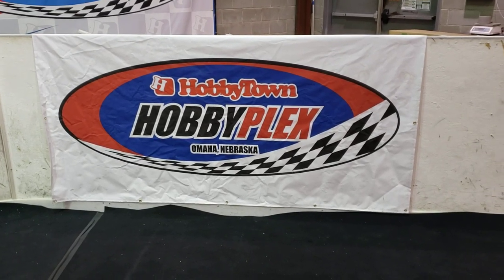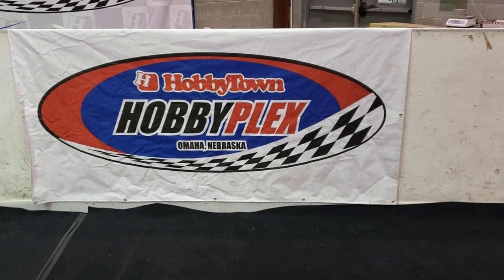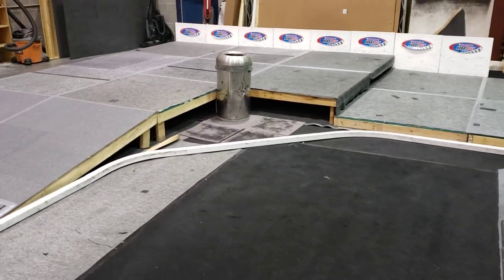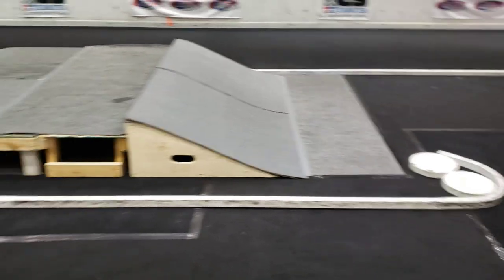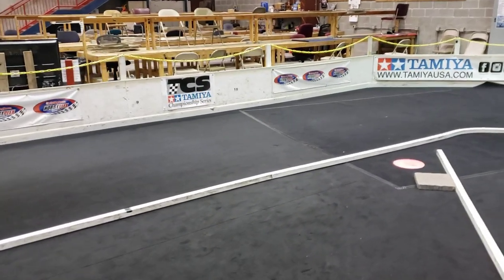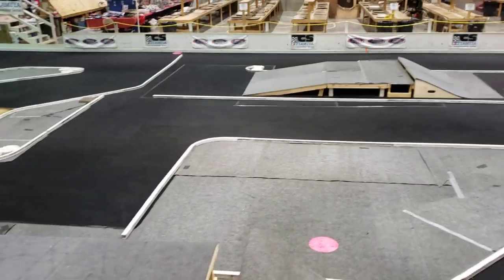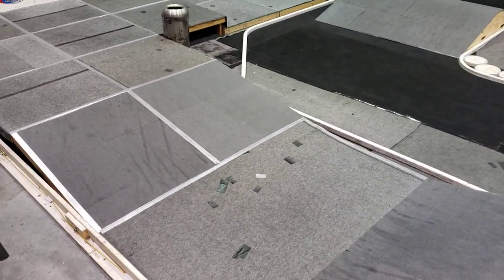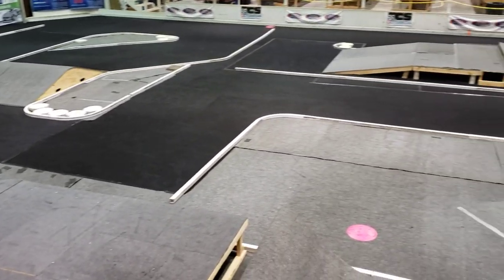HobbyTown HobbyPlex Carpet Offroad Crash In 3 Layout Sneak Peak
Check out the track layout for the Carpet Offroad Crash in 3 at the HobbyTown HobbyPlex in Omaha, Nebraska.